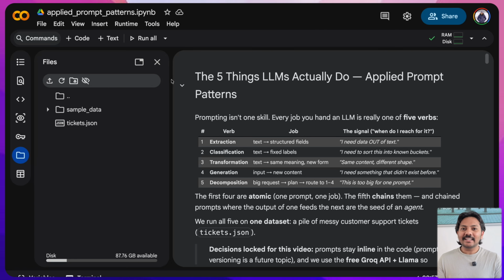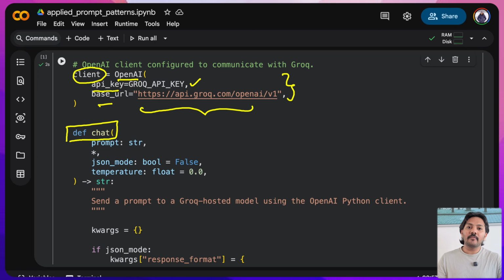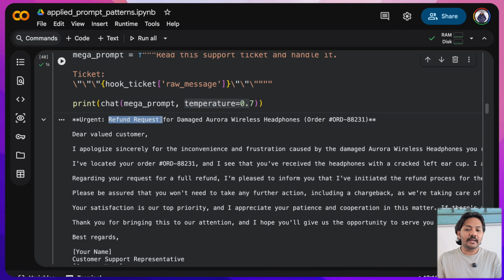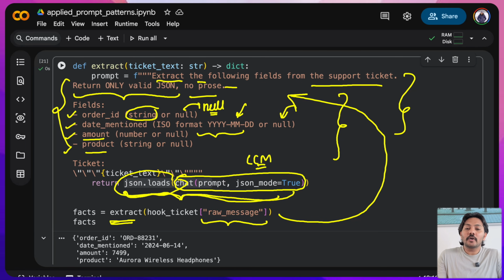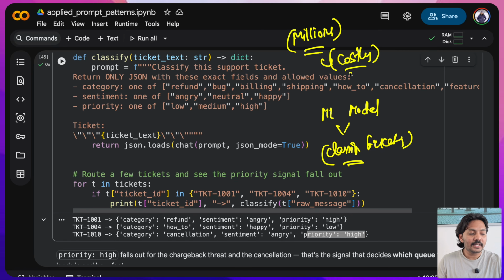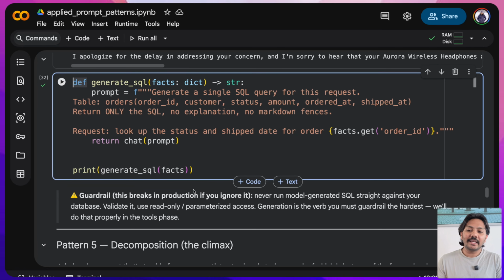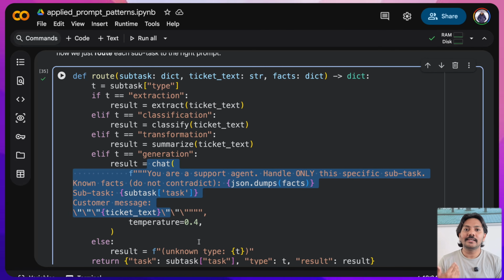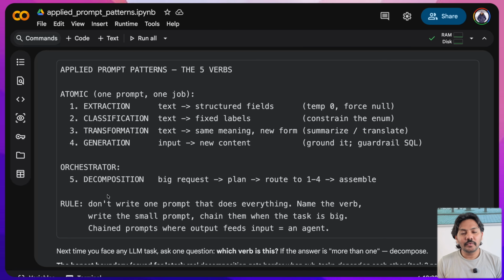Stop Writing One Giant Prompt — Do These 5 Instead (2026)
This is to bring together serious and like-minded learners who want to learn AI, share useful resources, discuss ideas, and grow together. Anyone who is genuinely interested can join. If you see a "limit reached" message while joining, please wait for some time and try again later.

Applied prompt patterns are how you stop writing one giant prompt that tries to do everything — and start building prompts that actually work in production. In this applied prompt patterns tutorial (Phase 3 of the Free AI Engineer Roadmap 2026), we take real customer support tickets and walk through all five verbs every LLM task reduces to: extraction, classification, transformation, generation, and decomposition. You'll see why dumping tickets.json into ChatGPT fails, build each pattern live with Python and Groq, and watch them compose into a mini agent pipeline. If you finished the Prompt Engineering Masterclass, this is what to point your prompts at next. Watch till the end for the orchestrator that chains all five patterns.

⏱ Timestamps
00:00 Applied Prompt Patterns — Phase 3 Overview
00:07:06 Why One Giant Prompt Fails
00:10:24 The Five Prompt Patterns Explained
00:11:08 Extraction — Pull Structured Fields
00:14:25 Classification — Intent and Routing
00:17:54 Transformation — Summarize and Reformat
00:20:03 Generation — Draft Replies and SQL
00:23:37 Decomposition — Chain Into a Pipeline
00:28:17 Building Production Agents the Right Way